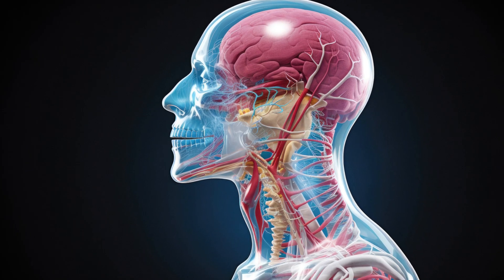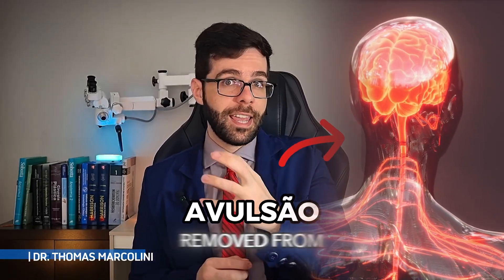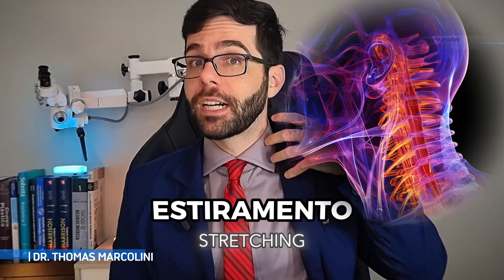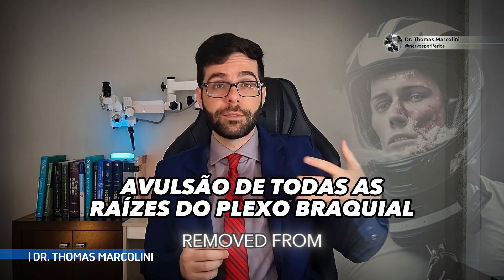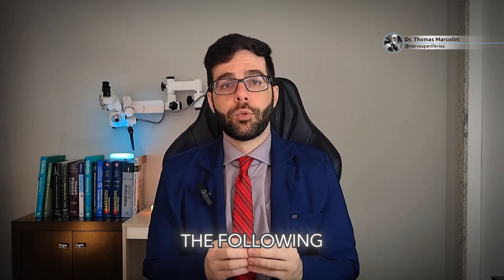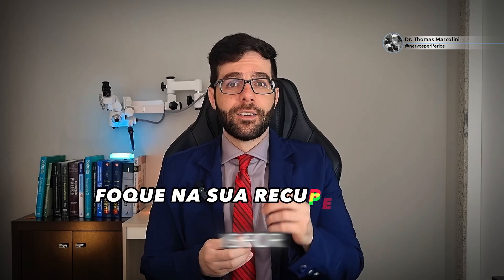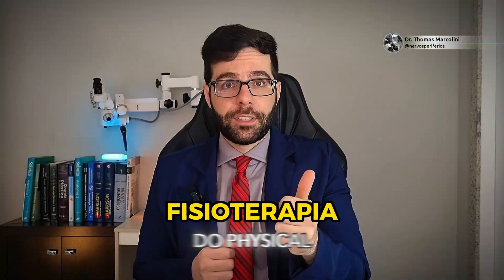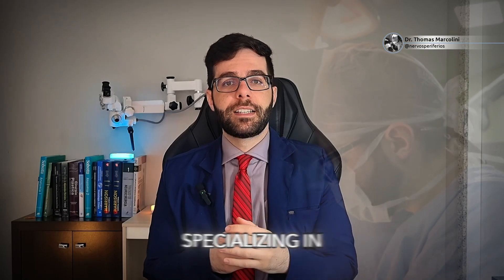What Are the Types of Brachial Plexus Injuries? Avulsion Vs. Partial Injury!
There are various types of brachial plexus injuries, and they can be so different that they might seem like entirely different conditions!!!

Which is worse? An avulsion or a partial injury? They are extremely different...

This is due to the differences in pain, sensitivity, and range of motion.

One thing they all have in common is... If the patient receives the correct and timely treatment, their chances of improvement increase significantly!

This applies to both complete and partial injuries of C5 and C6!

The main types of brachial plexus injuries include:

Brachial Plexus Stretch Injury: This occurs when a brachial plexus nerve is slightly stretched, damaging the protective covering of the nerve. This causes problems with nerve signal conduction but does not always result in nerve damage. It can heal on its own or require simple treatment methods, such as physical therapy, to return to normal function.

Brachial Plexus Rupture: This happens when a stronger stretch of a brachial plexus nerve causes it to rupture. These types of injuries need to be repaired with surgery.

Brachial Plexus Root Avulsion: This is the most severe type of brachial plexus injury. It occurs when the nerve root is torn away from the spinal cord. These types of injuries require surgery to recover function.

So, did you understand the different types of brachial plexus injuries? These injuries can range from a mild stretch of a few roots to a complete avulsion of the entire brachial plexus (the most severe of all).

Dr. Thomas Marcolini is a Brazilian neurosurgeon specializing in brachial plexus injuries. He practices in Curitiba and São Paulo. Want to learn more about his work? Visit: